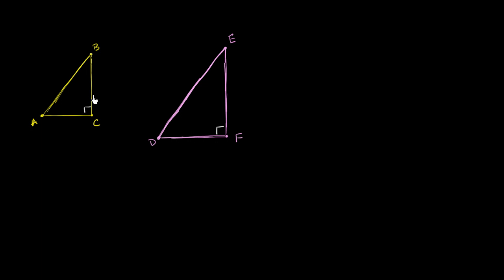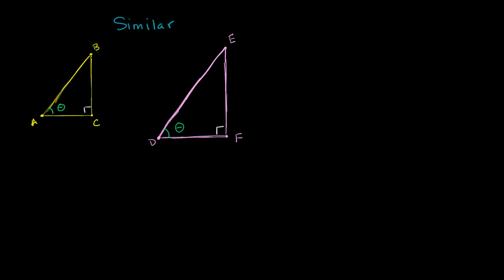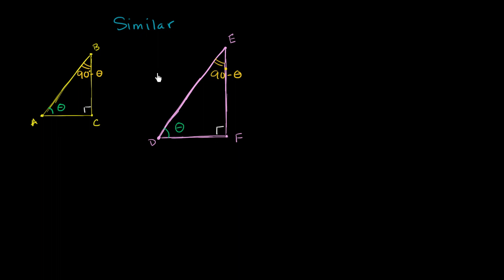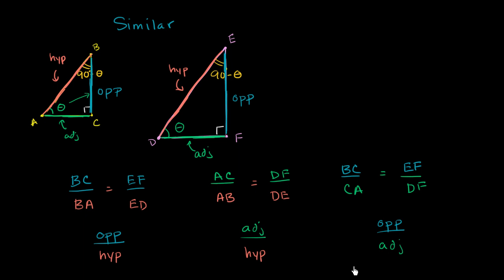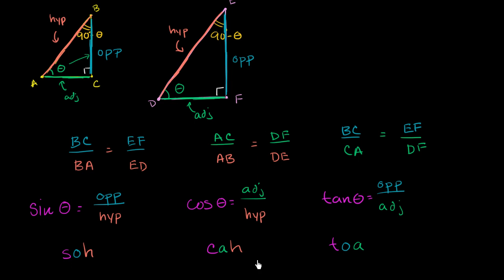Similarity to define sine, cosine, and tangent | Basic trigonometry | Khan Academy